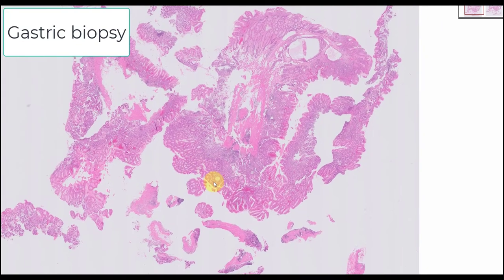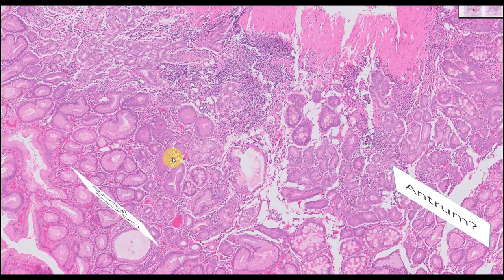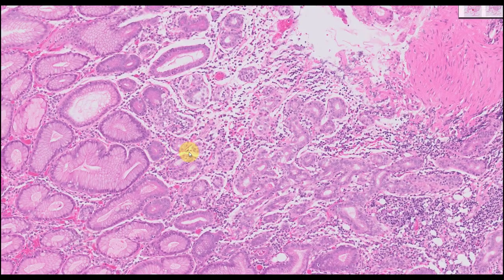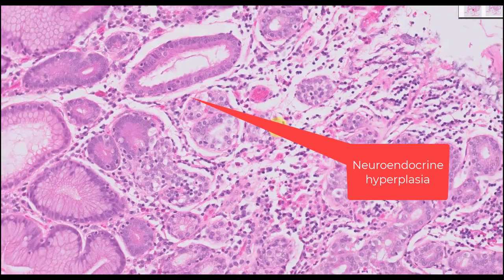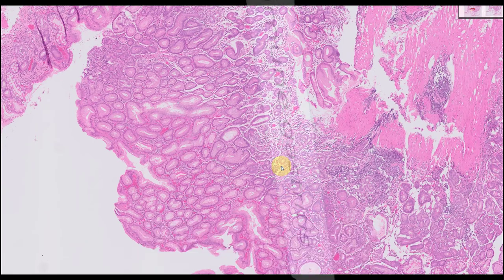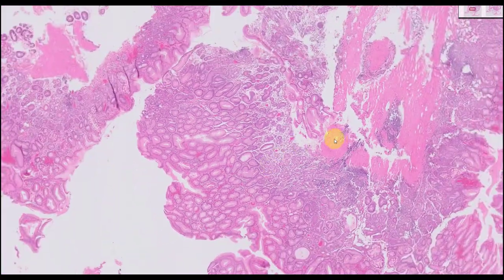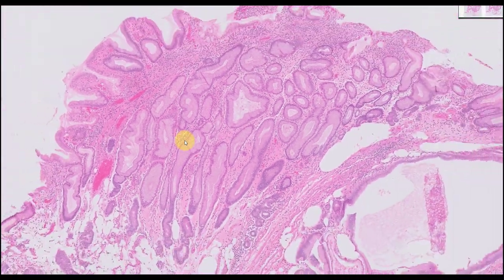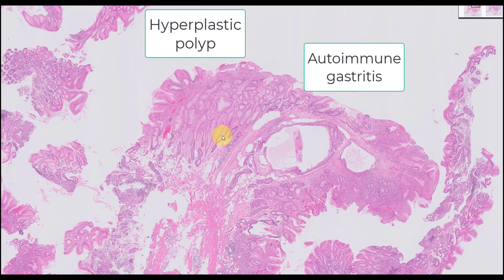Autoimmune gastritis with hyperplastic polyp